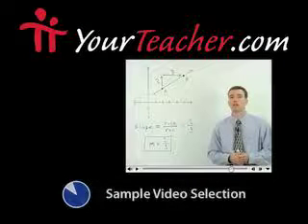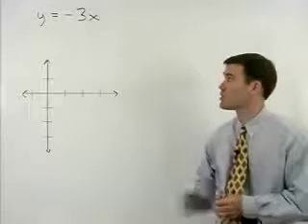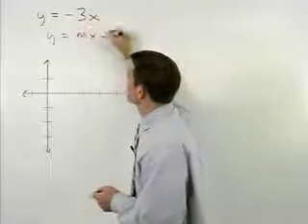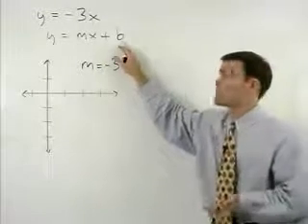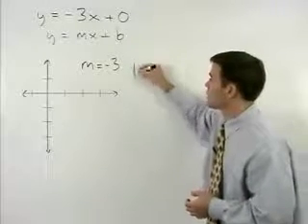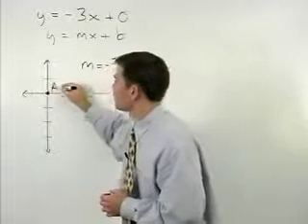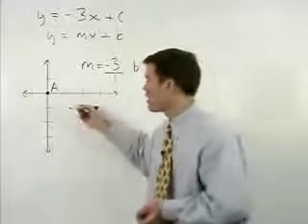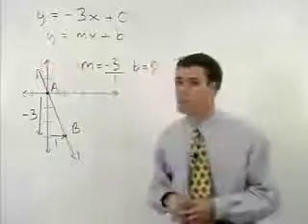Bakersfield College - Compass Math Test Prep - MathHelp.com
Click the following link for a complete Compass math test prep course!